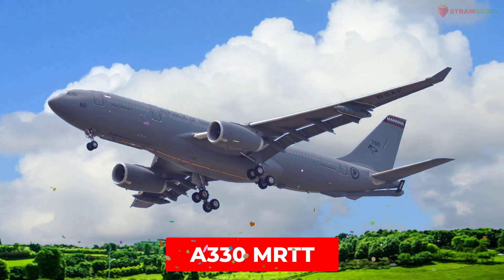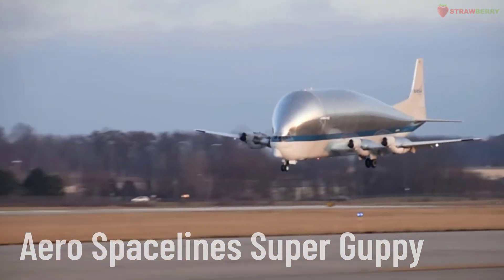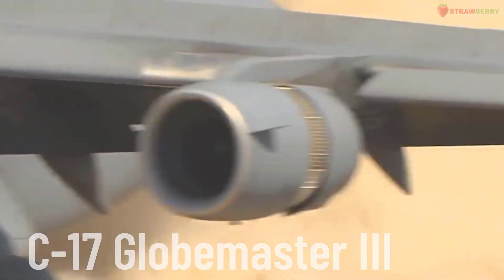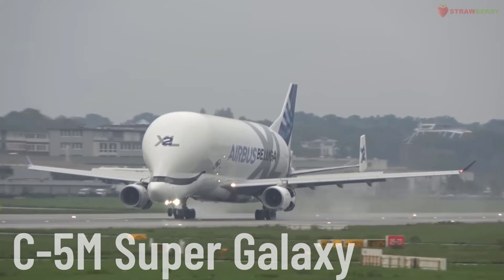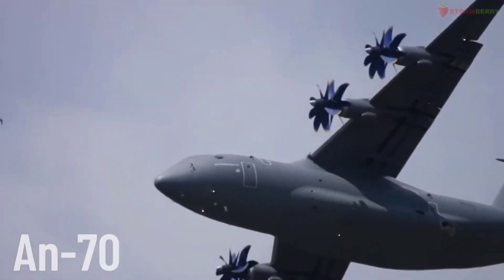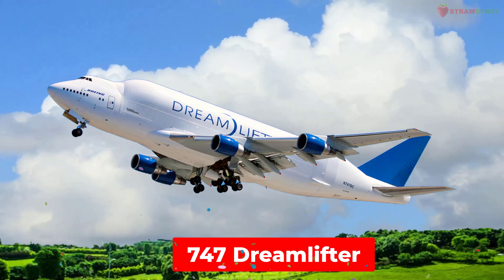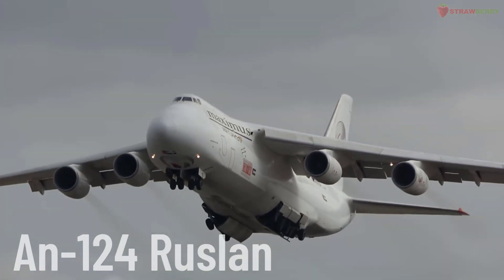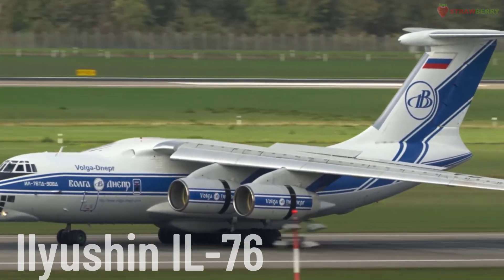Why Kawasaki Is CHANGING Air Transportation Forever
Antonov, Airbus, Lockheed Martin, Boeing, Kawasaki | Types of Air Vehicles| Air Transportation - Strawberry TV
Welcome to the video showcasing the most impressive giant aircraft in the world. From the legendary Antonov An-225 with its extraordinary cargo capacity, to the powerful Lockheed C-5 Galaxy used by the U.S. military, and the unique Boeing Dreamlifter designed to carry massive aircraft components. Let's explore the power, design, and important roles of these giant machines in both military and civilian fields.
top largest aircraft in the world
Airbus A330-300
Antonov An-225 Antei
Lockheed C-5 Galaxy
Boeing C-17 Globemaster III
Ilyushin Il-76
Airbus A400M
Aero Spacelines Super Guppy
Antonov An-70
Kawasaki XC
Airbus BelugaXL
Lockheed Martin C-5 Galaxy
Stratolaunch Roc
Boeing KC-46 Pegasus
Lockheed Martin C-130 Hercules
Antonov An-124 Ruslan
Xian Y-20
Boeing Dreamlifter